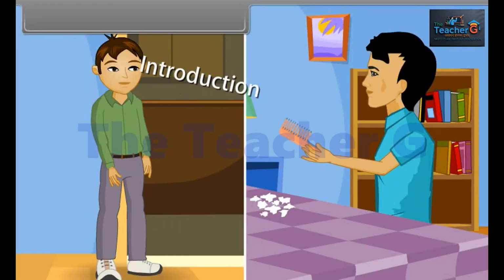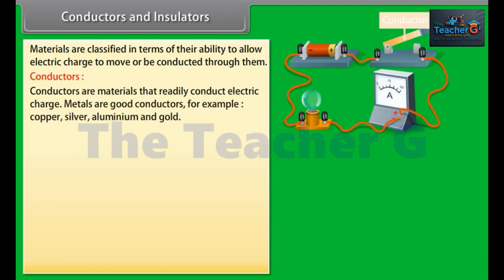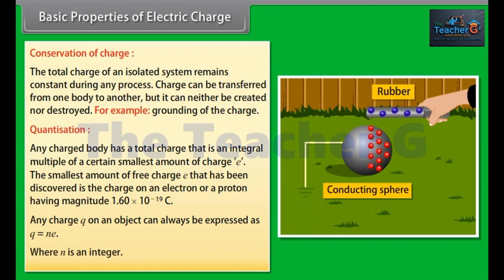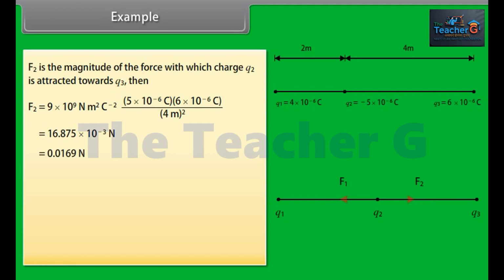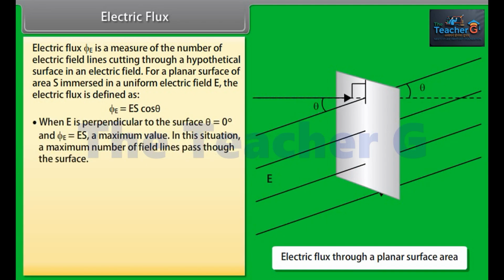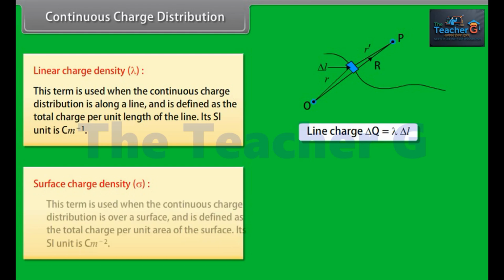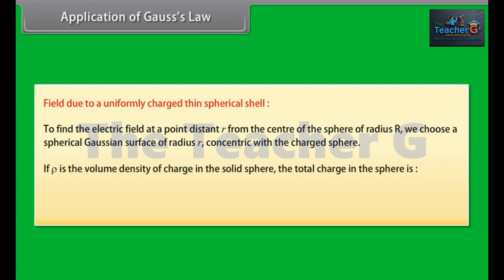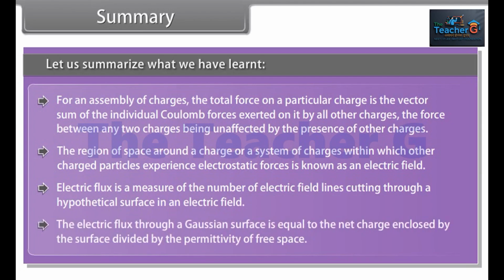Electrostatics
In this Video there is explanation of Electric Charges,induction Efeect,coulombs law,gauss Law etc whic is useful for IIT-JEE,NEET,OLYMPIAD & BOARDS